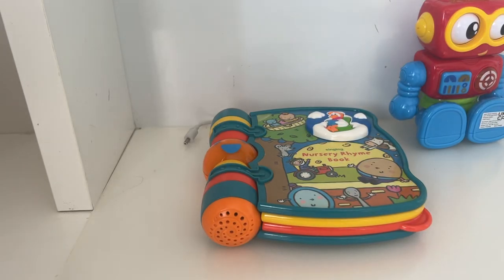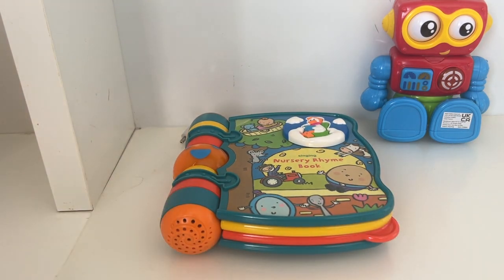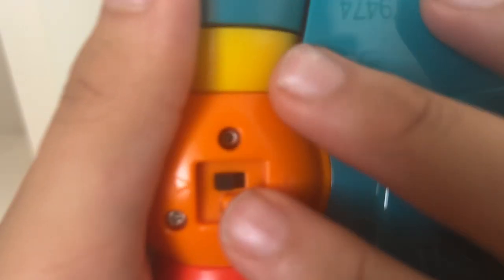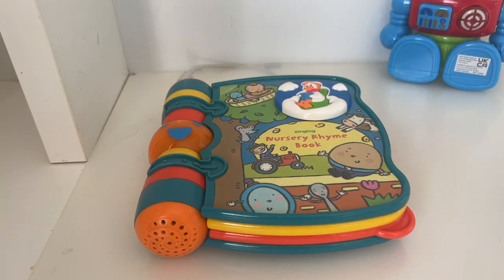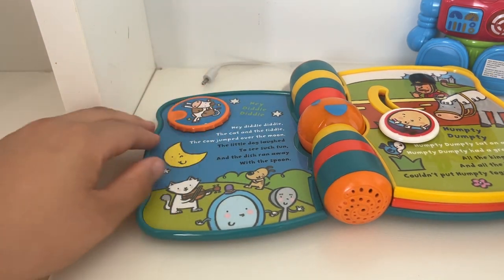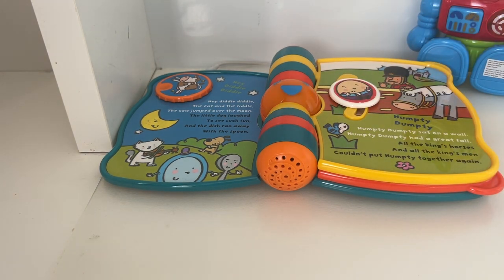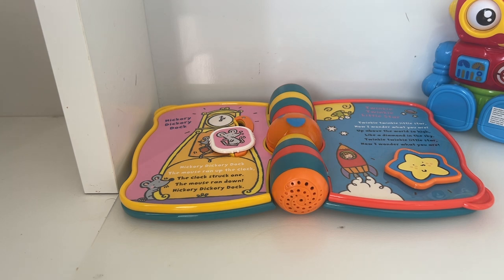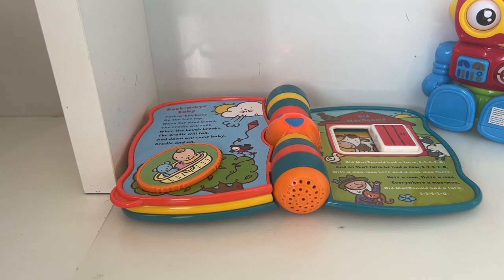The Jank that keeps on living: 2003 VTech Peek a Boo Book review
This toy is a great example of how something can be very common but for a good reason. The music is cool, what they managed to do with simple technology is kinda impressive, and the overall feeling of a past era of VTech toys this book brings makes this a very timeless item of Janktech.
I checked on Amazon and they sadly don't have this one like I thought they did, what's crazy is that they still have the lesser known version from 2004. But this version is still very much around in other places.
Long live the Jankbook